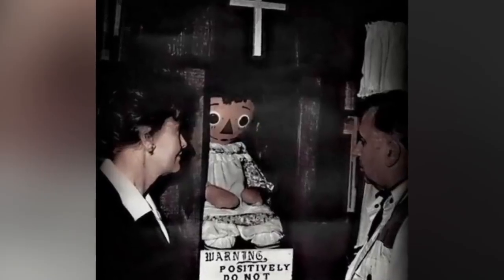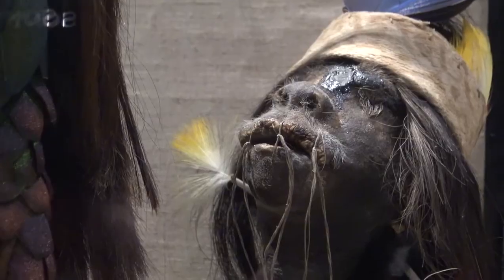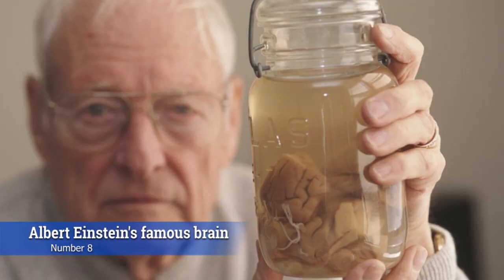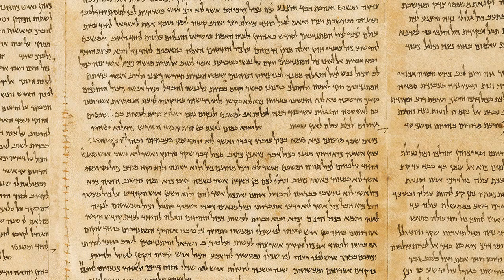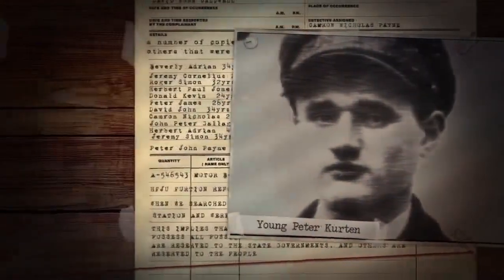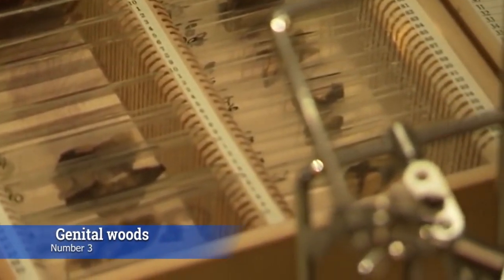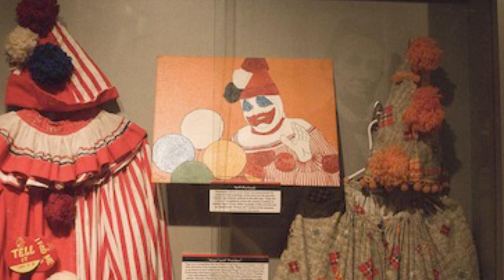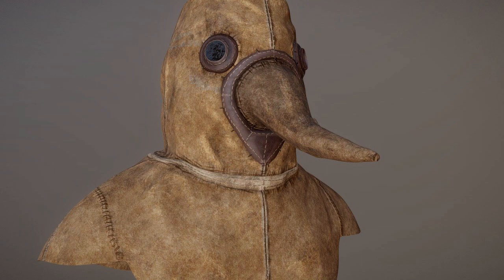Horrifying Cursed Objects Caught on SecurityCamera!!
In this video we will look at some horrifying top 10 caughtoncamera moments.
These securitycamera footages will leave you spooked out.
From creepy moving statues to scary encounters and footage of ghosts ..This Channel will show you the unbelievable moments that are capturedoncamera

About Secret Observer
🎥 Videos about Trailcam, Strange things caught on Trailcam and Wildlife
🎨 Written, voiced and produced by Secret Observer